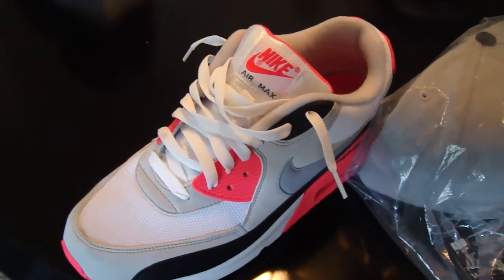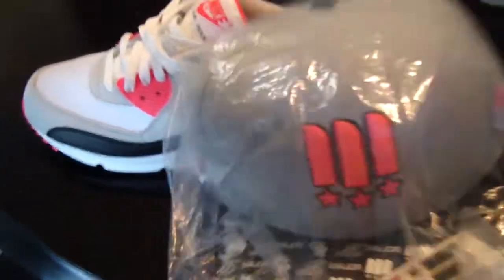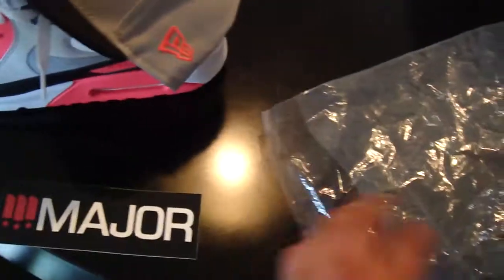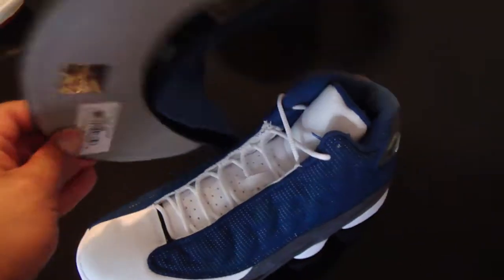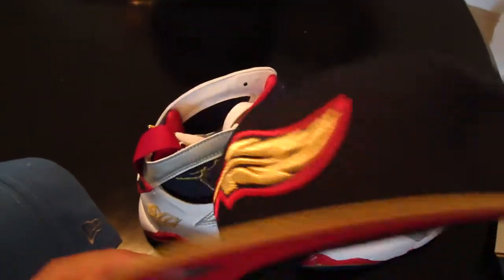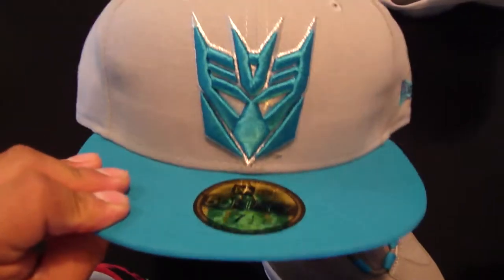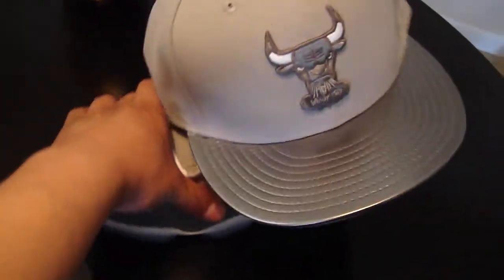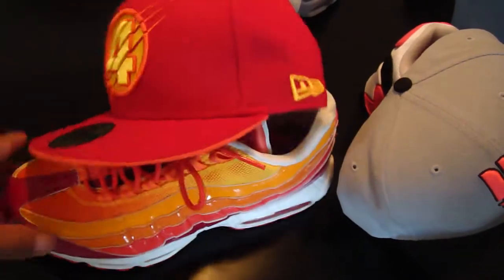SICK FITTEDS PART 2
MY SICK CUSTOM NEW ERA